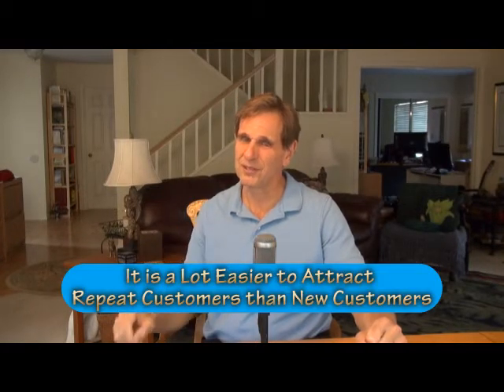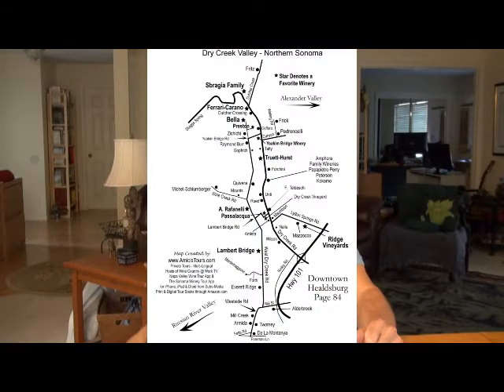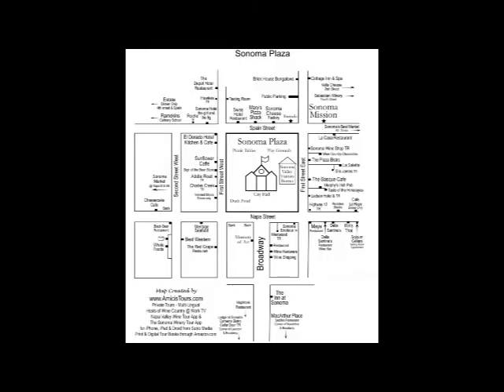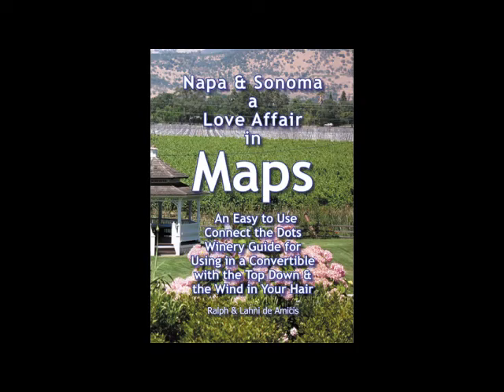Amicis Tour Maps 2013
This wonderful collection of 28 maps of Napa and Sonoma can be
They are designed by
tour guides Ralph & Lahni de Amicis, authors of books, apps and hosts
of the TV show Wine Country @ Work.